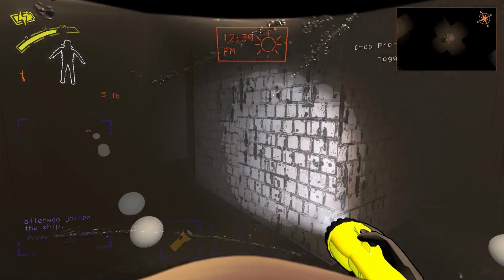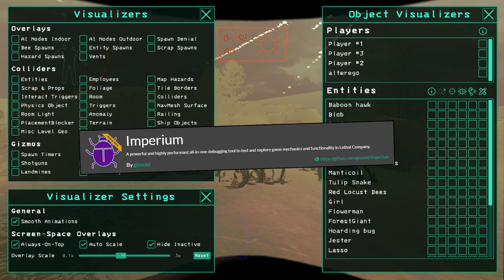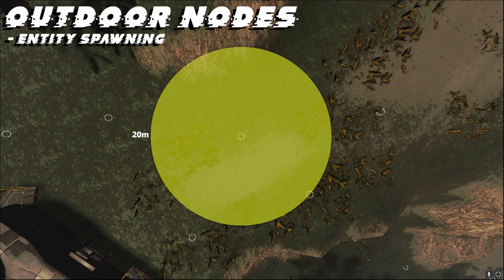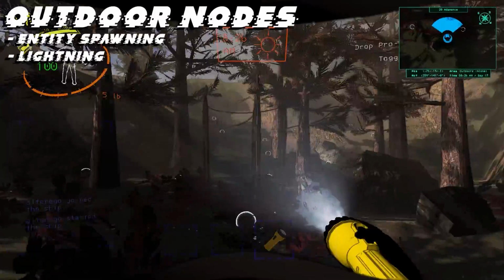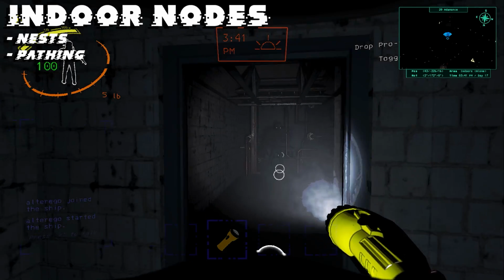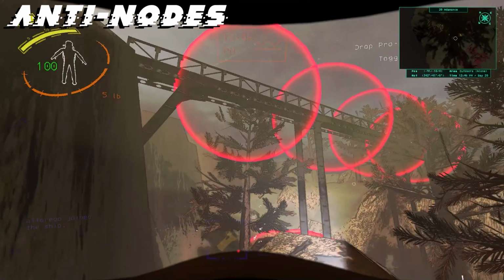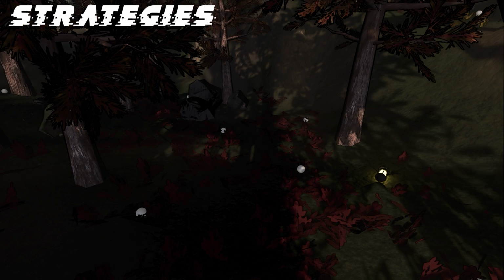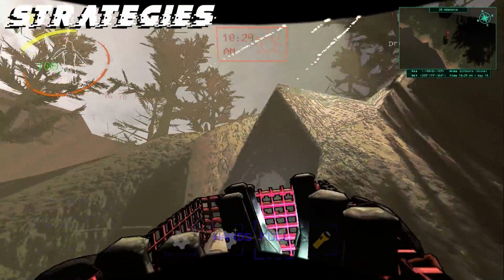Lethal Company: AI Nodes